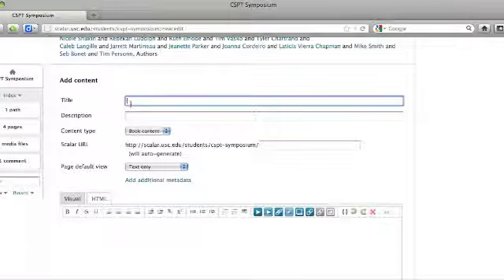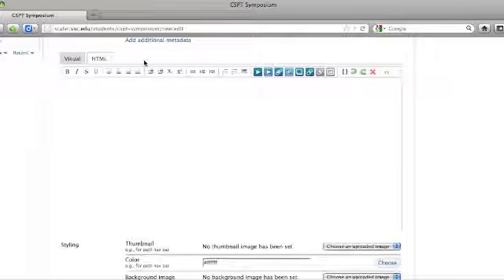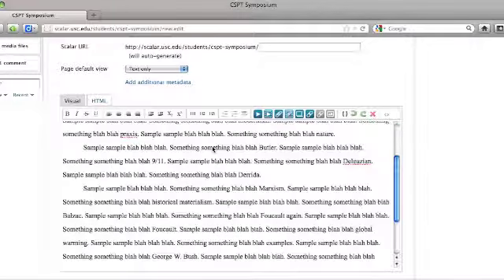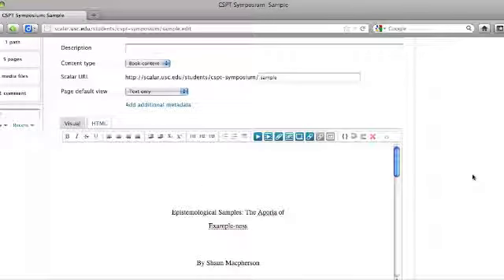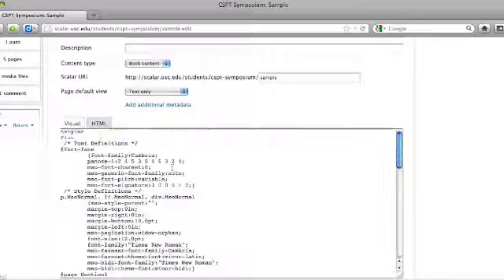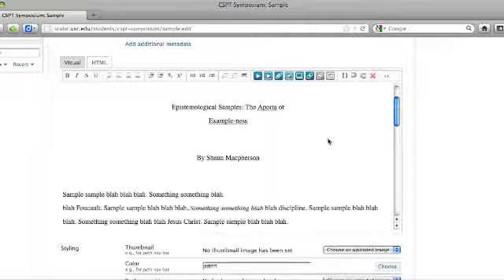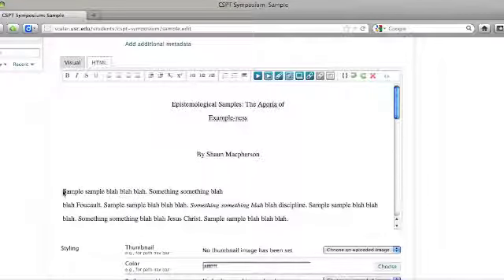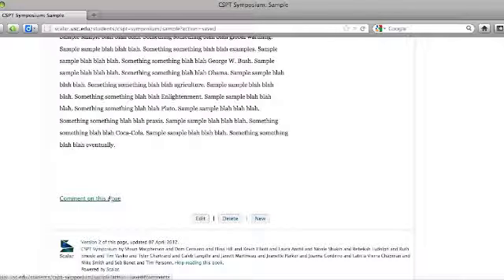How to Upload Text to Scalar